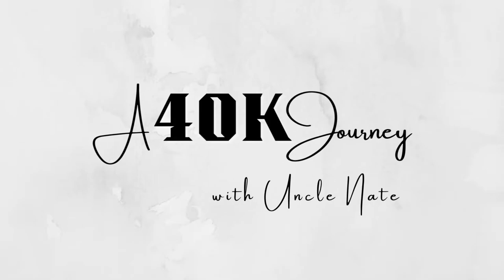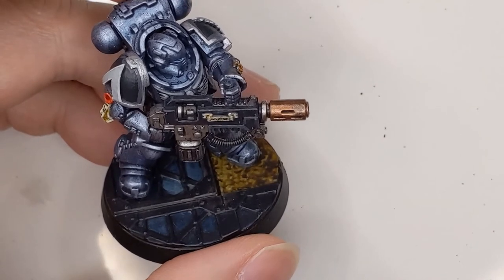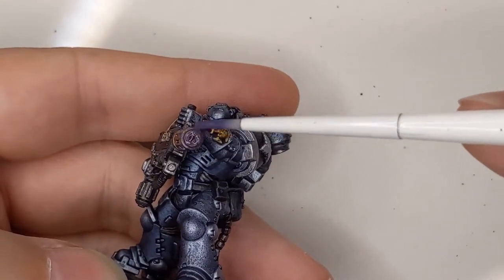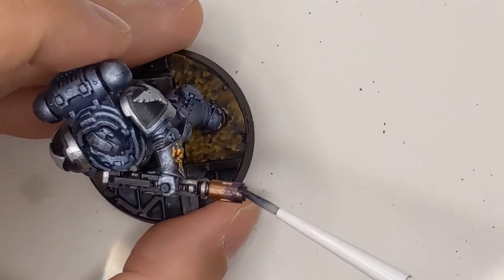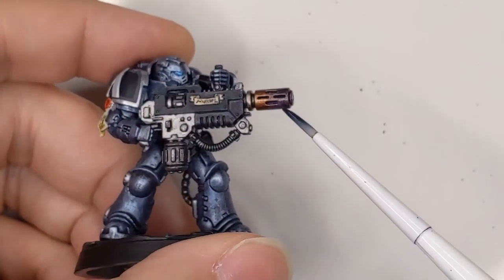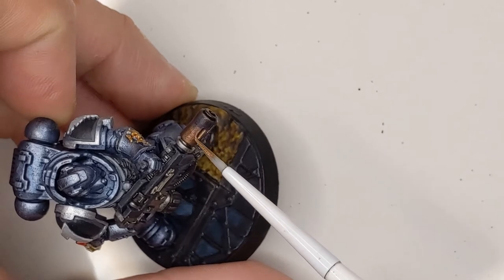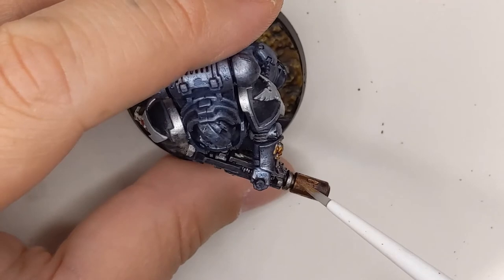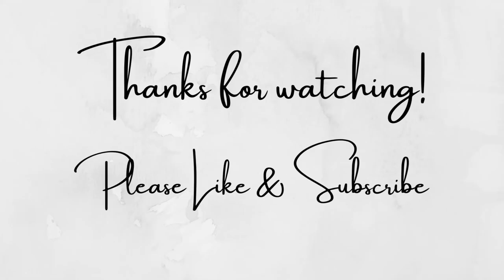A 40k Journey #5 - Heat Weapon Barrels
Welcome to A 40k Journey! Today, we're burnishing a barrel on a melta weapon. This technique is quick, easy, and can make any heat weapon (meltas, flamers...) look great.

Tools:
Citadel Medium Layer Brush
Citadel Water Pot

Paints used:
-Citadel-
Balthasar Gold
Nuln Oil
Drakenhof Nightshade
Hashut Copper
-Vallejo Model Color-
Oxford Blue